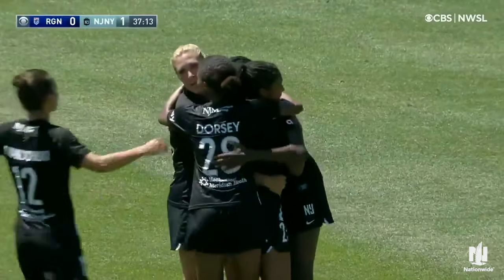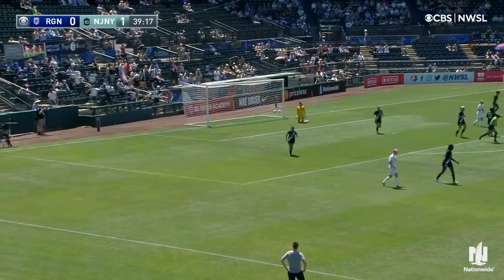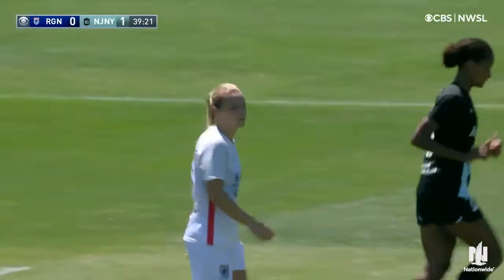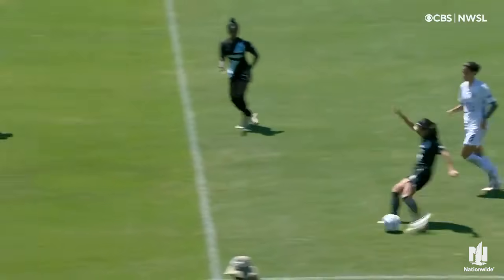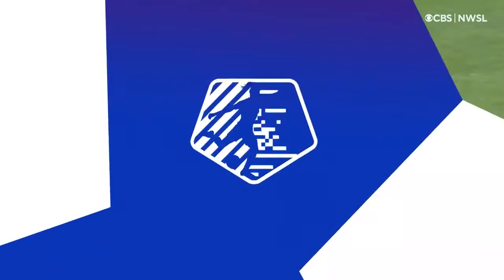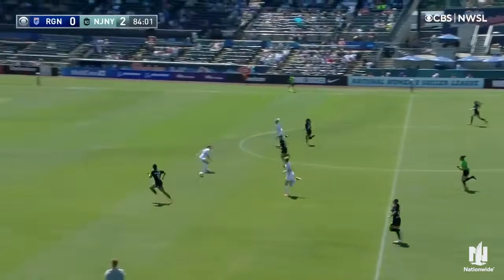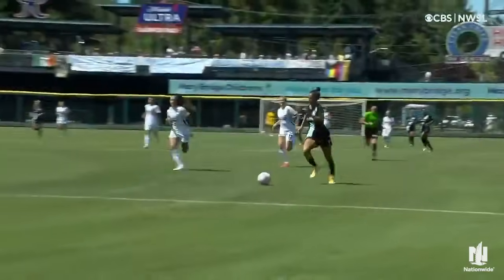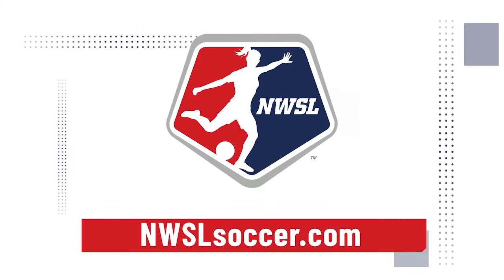OL Reign vs. NJ/NY Gotham FC | June 26, 2021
Three goals and a great defensive performance by NJ/NY earned Gotham a 3-0 victory over OL Reign. Ifeoma Onumonu, Midge Purce and Domi Richardson scored while Nahomi Kawasumi and Purce each picked up an assist.

For more information about the NWSL, including the latest news, the 2021 schedule, and more,